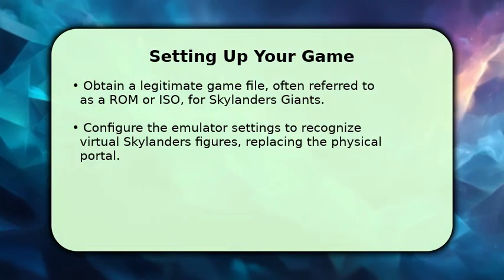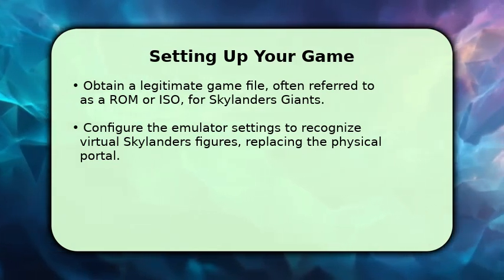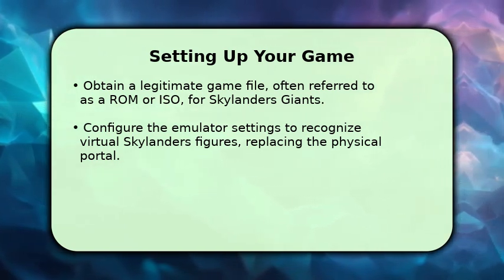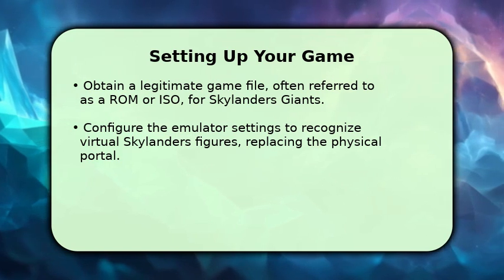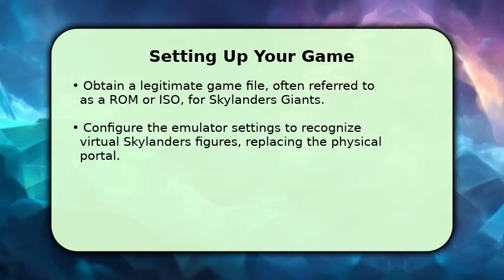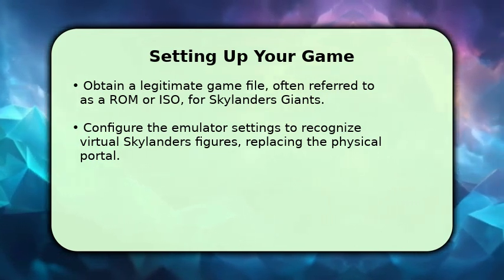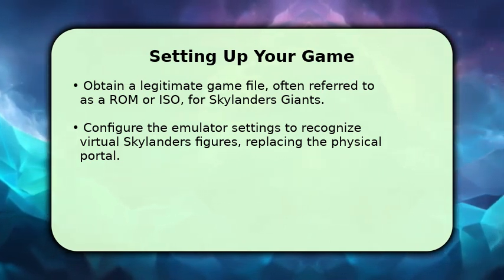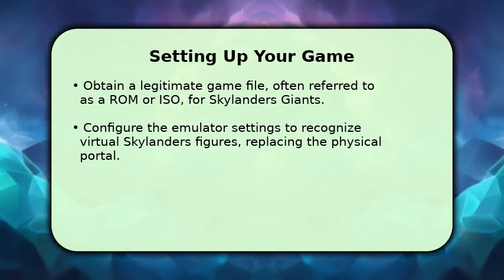How to Play Skylanders Giants on PC Without Portal (UPDATED 2025)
▸ :^) Learn how to play Skylanders Giants on your PC without the need for a Portal of Power. This video will guide you through the process of playing the game on your computer, including any necessary updates and workarounds. With our step-by-step instructions, you'll be able to enjoy this popular game in no time.

Skylanders Giants PC, Play Skylanders Giants without Portal, Skylanders Giants update, PC gaming, Gaming on PC, Skylanders Giants hack, Skylanders Giants cheats, How to play Skylanders Giants on PC, Skylanders Giants no portal required